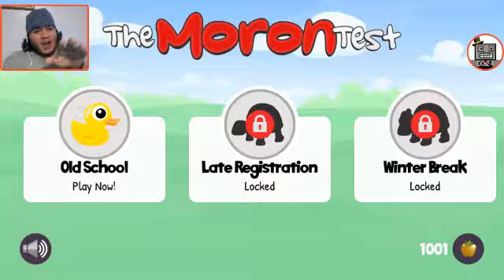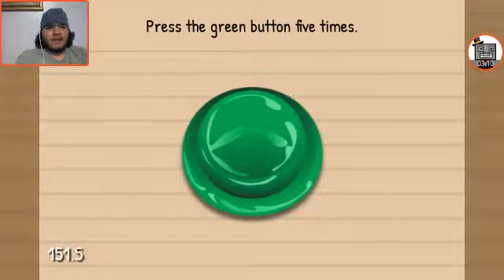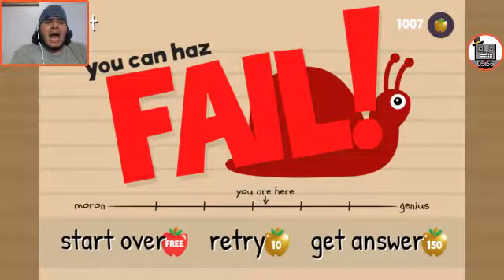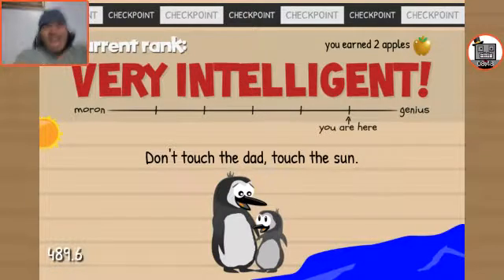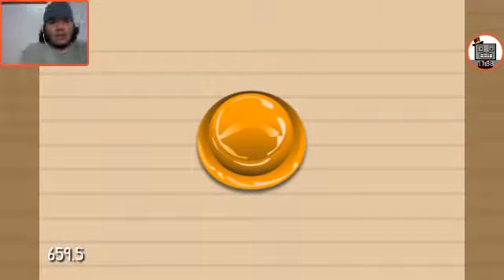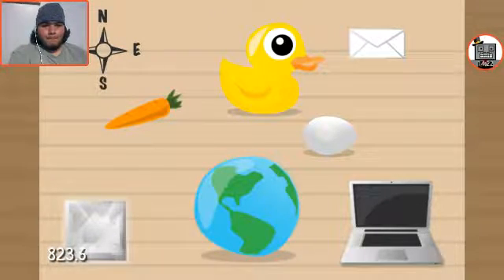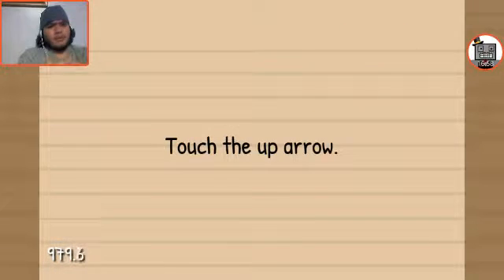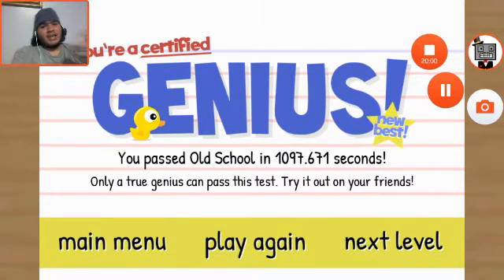The Moron Test (old school)